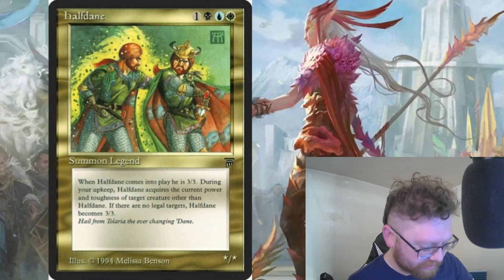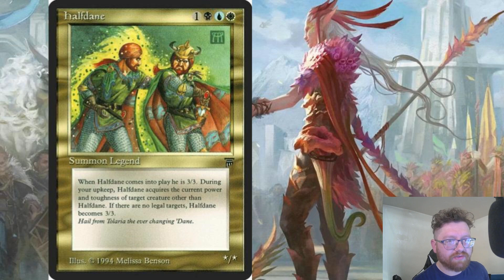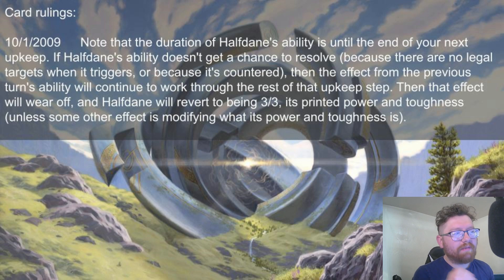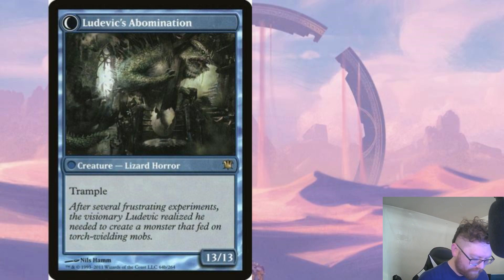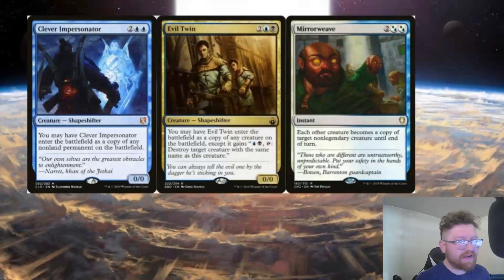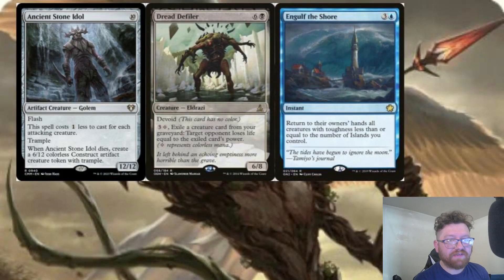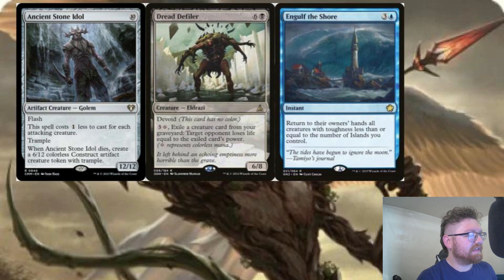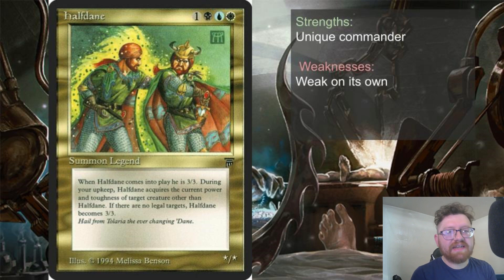Commander Review: Halfdane